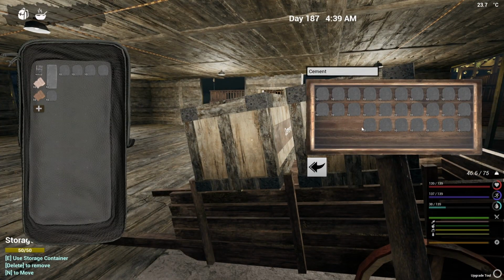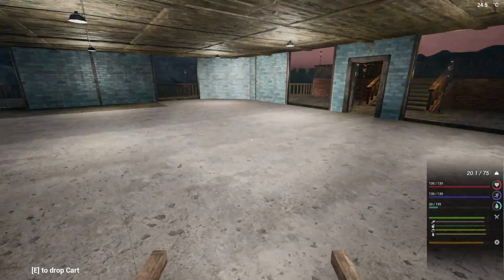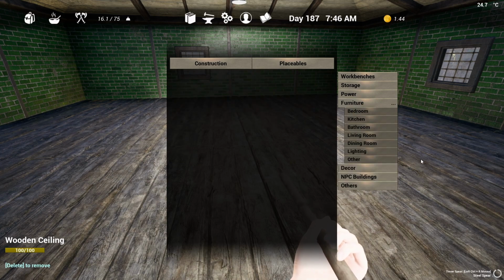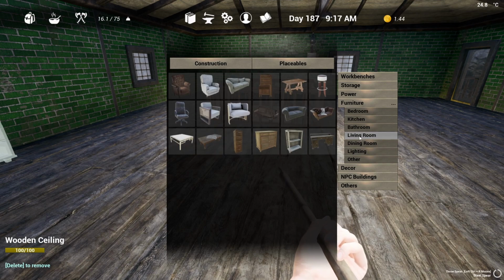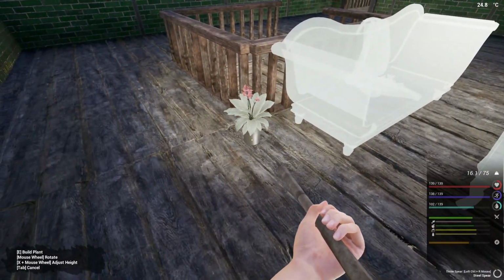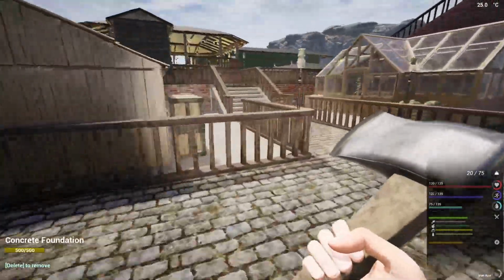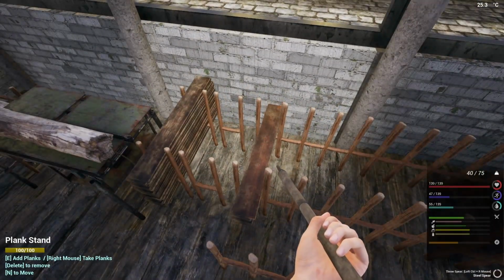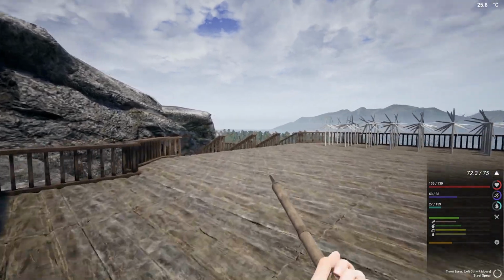A Comfy Bed To Sleep On! The Infected Gameplay [S08E93]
Let's Play My Favourite Zombie Survival Game of 2023 [ The Infected ], Watch me build my base/house  🔥.

Welcome to RustyNut Gaming. Today we are playing The Infected, An early access indie game created by Digx Studios, by a sole developer. The game is all about surviving the wilderness and also Vambies, cross between Zombie and Vampire. There is a lot of crafting and building involved, an amazing early access game if you like this kind of game.

► (Discord) (If link isn't working, search for RustyNutGaming)

the infected trailer,
the infected base building,
the infected base,
the infected builds,
the infected crafting guide,
the infected episode,
the infected full gameplay,
the infected house,
the infected let's play,
the infected gameplay 2023